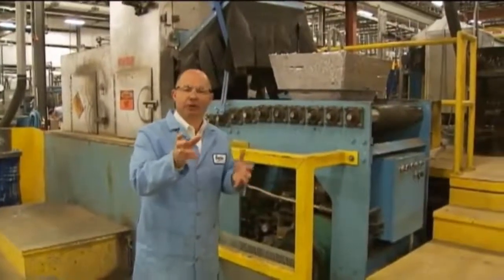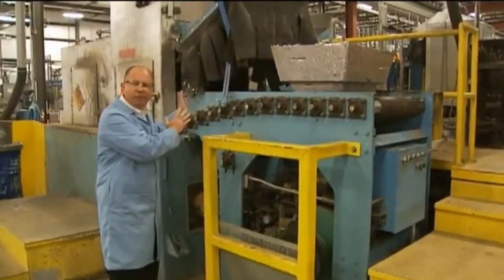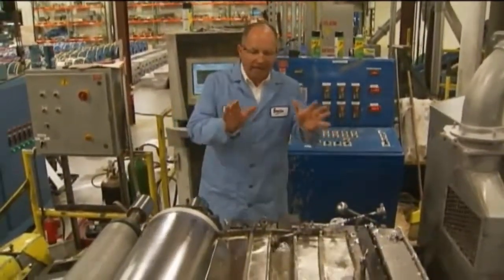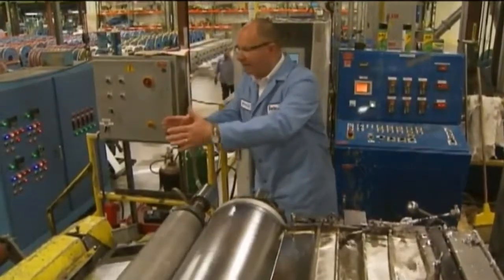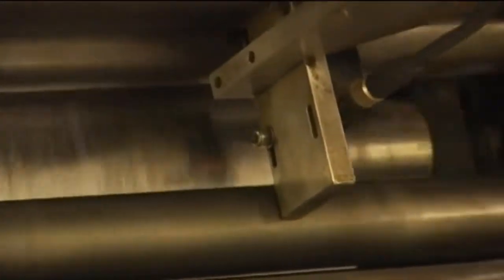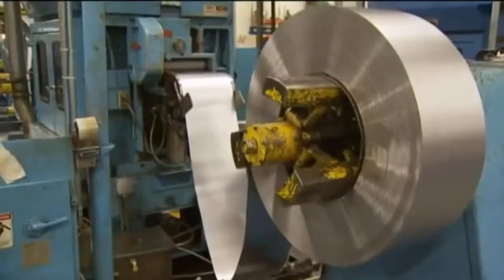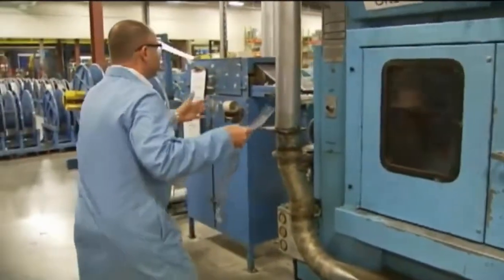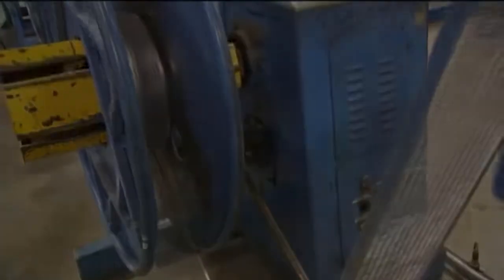Thin Plate Pure Lead (TPPL) Chilled Cast Grid Manufacturing | Hawker Powersource, Inc.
This video provides a complete idea of the unique manufacturing process known as chilled cast grid manufacturing. This method gives a very fine grain structure to the grids with more resistance to corrosion.

-- More from Hawker Powersource ---

--- Follow Us ---